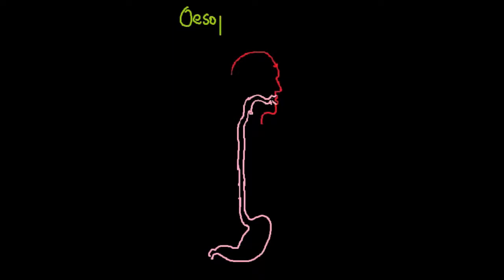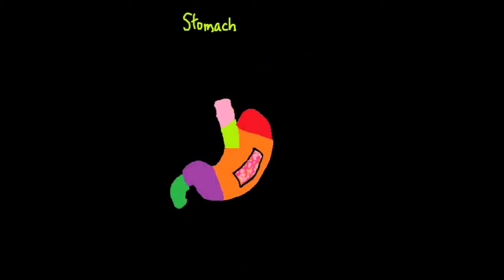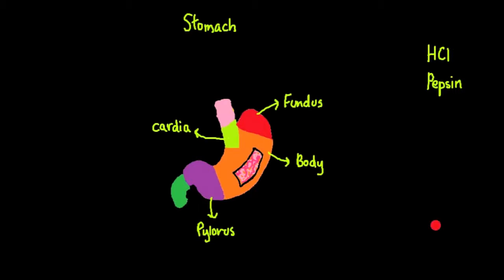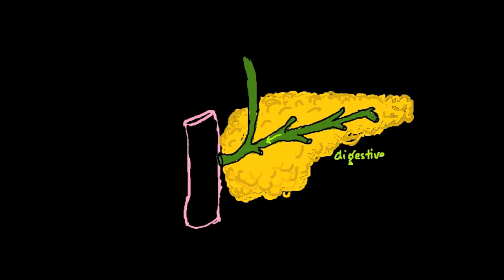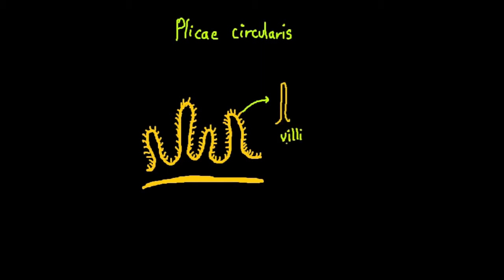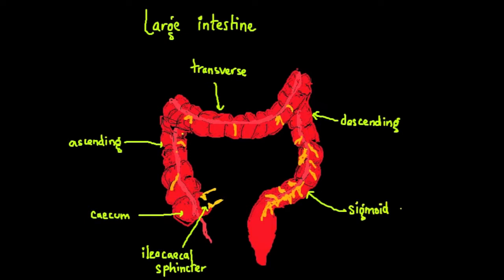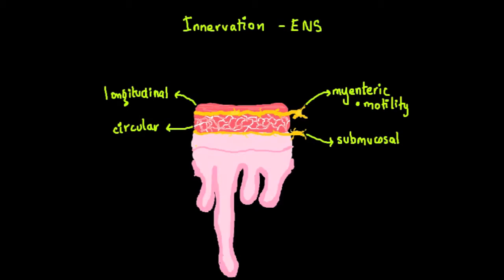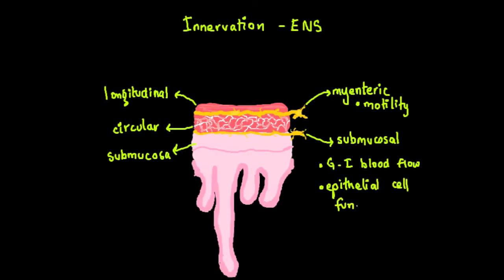BMS227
Introduction to the G.I Tract.